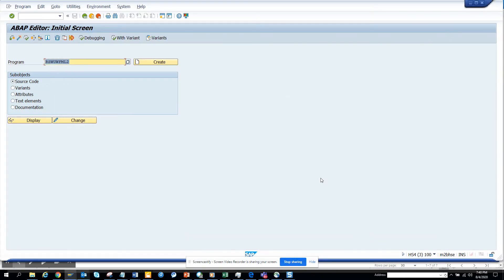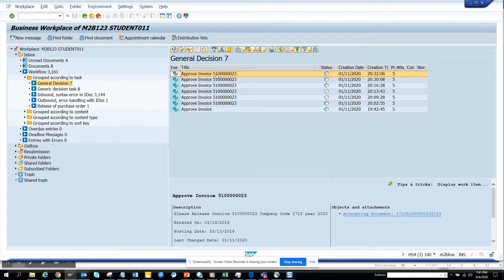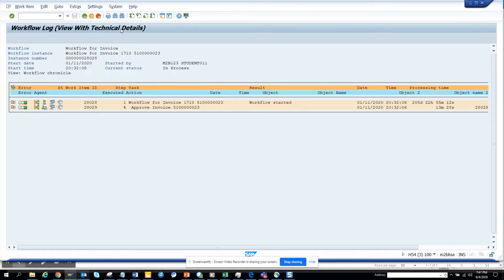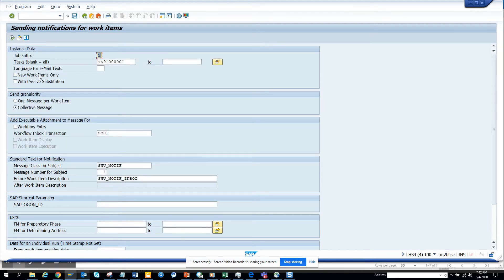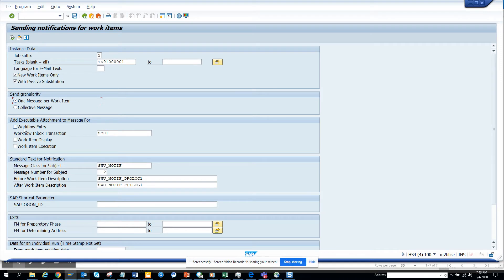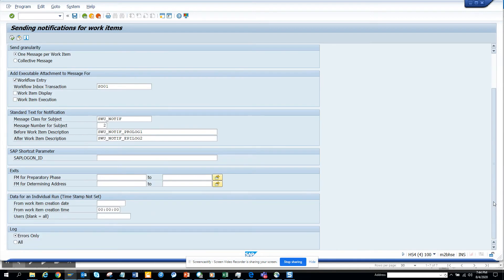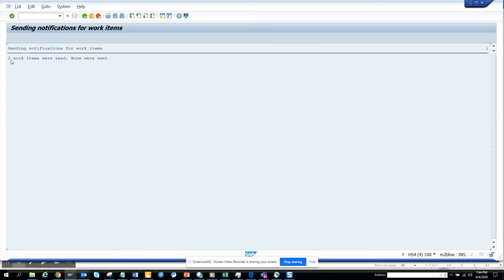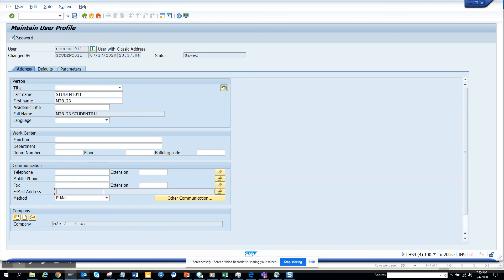SAP Workflow Training: In SAP Send Automatic Notification For any Dialog Workflow Workitem RSWUWFML2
In SAP Send Automatic Notification For any Dialog Workflow Workitem RSWUWFML2